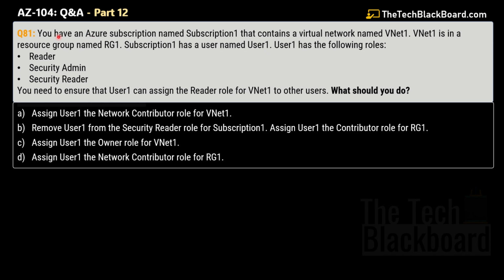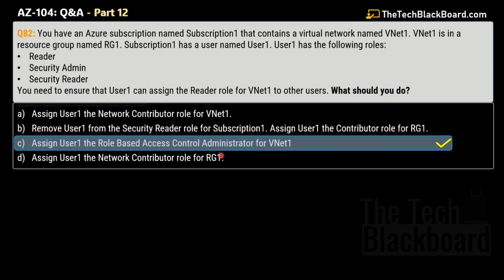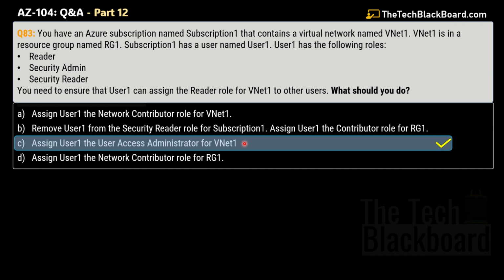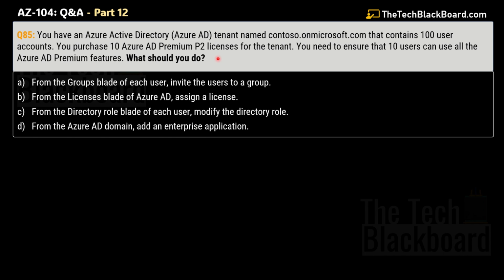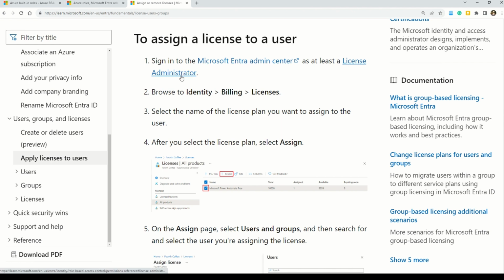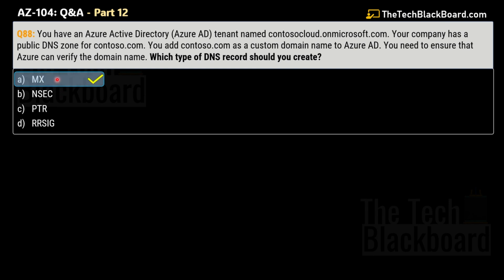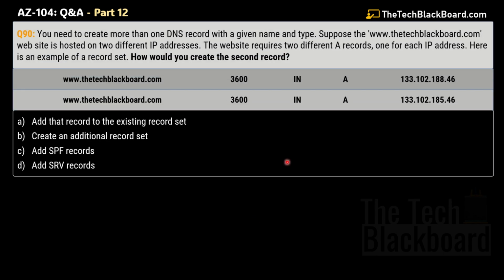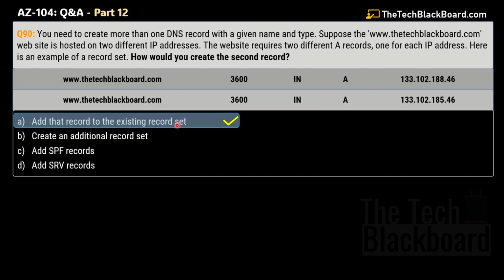EP12: Master the AZ-104 Exam! Sample Questions, Key Concepts, & Expert Tip | 2025